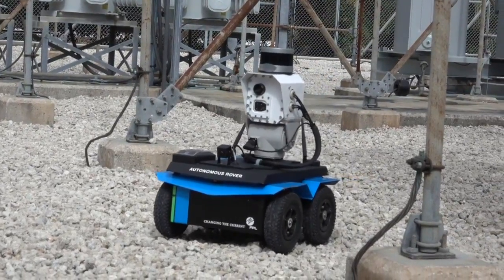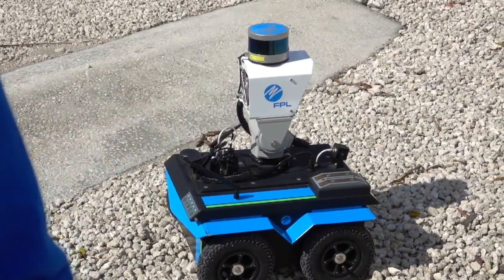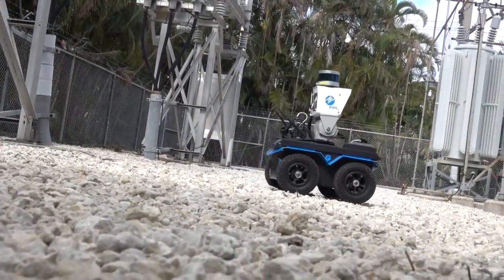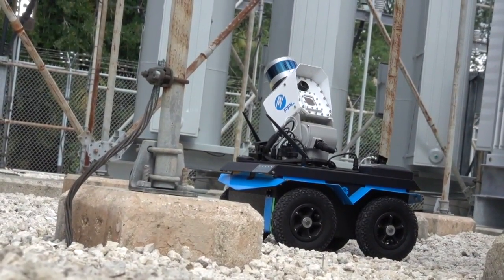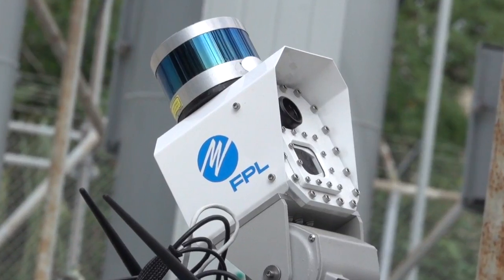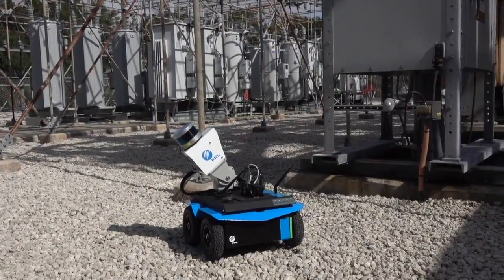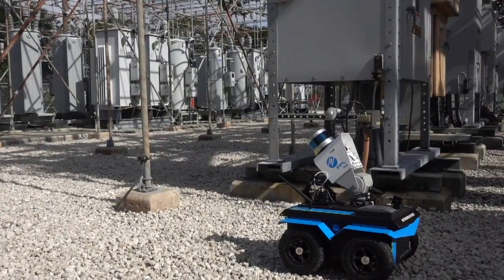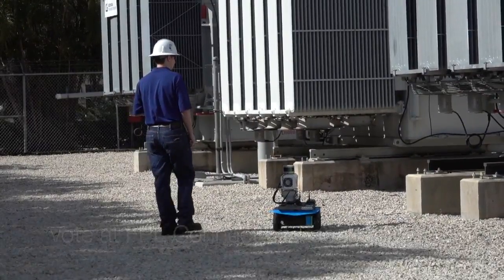Video: FPL's new robotic substation caretaker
The autonomous robot detects problems and notifies technicians to prevent power outages. Florida Power and Light developed the robot and hopes to put one in all their electrical substations